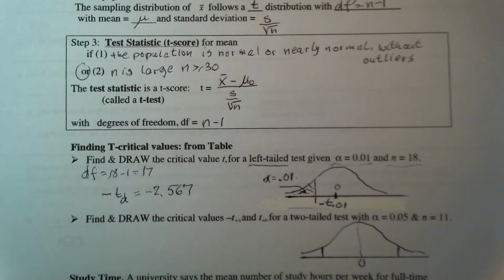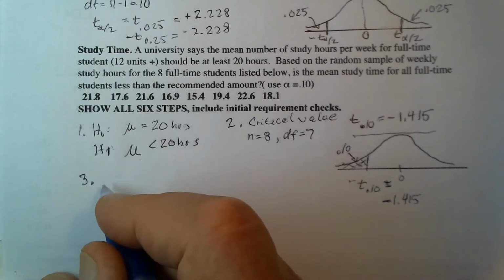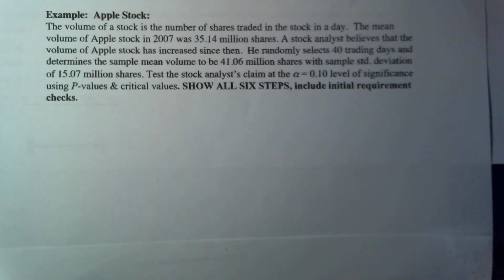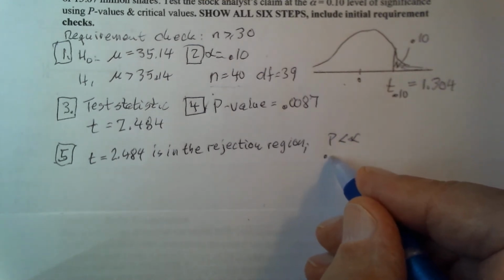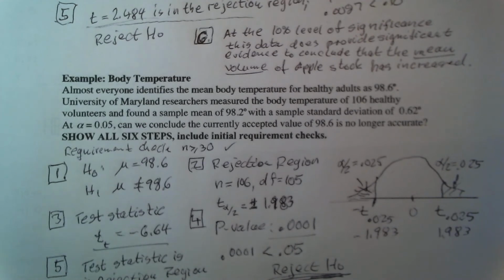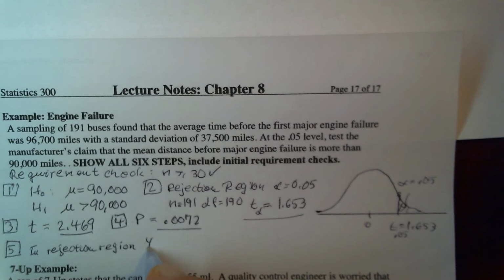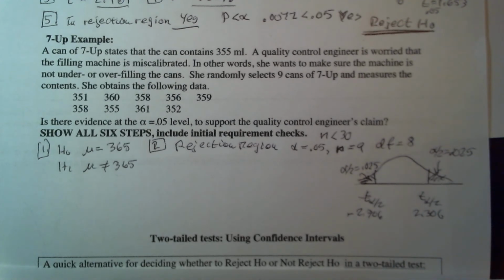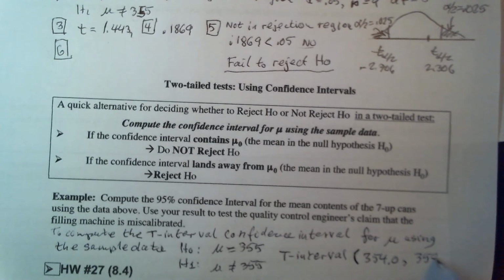8.4 Stat 300